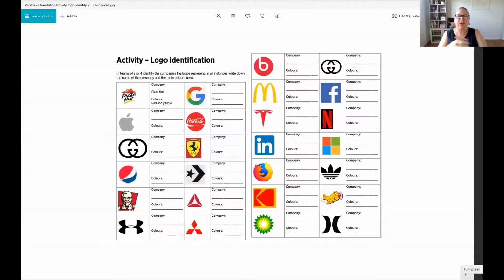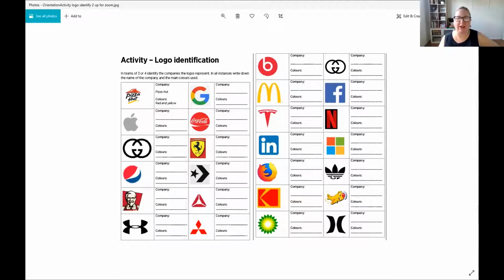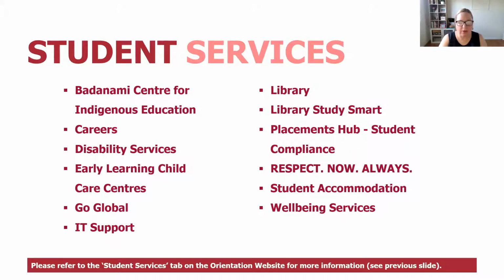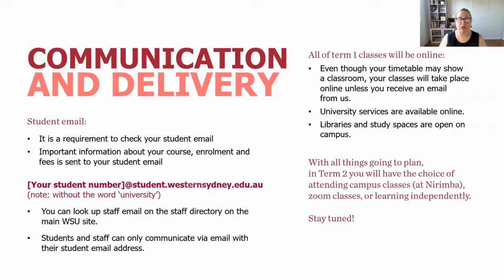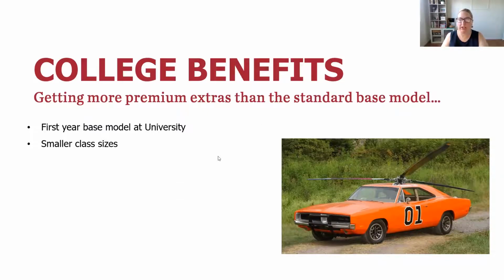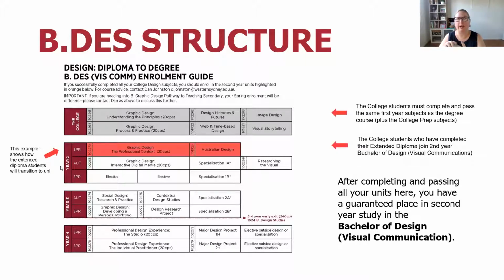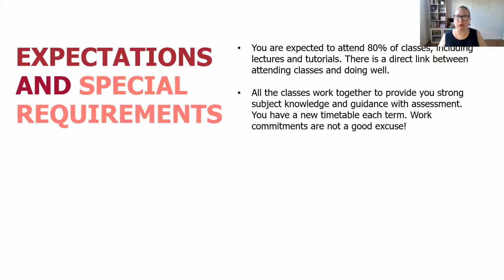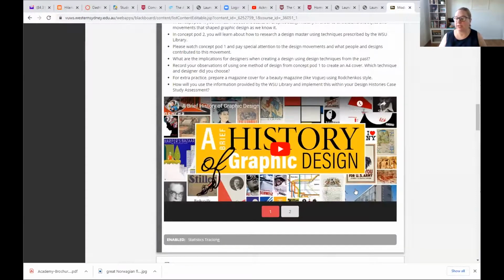Autumn Orientation 2021 - Design (College)